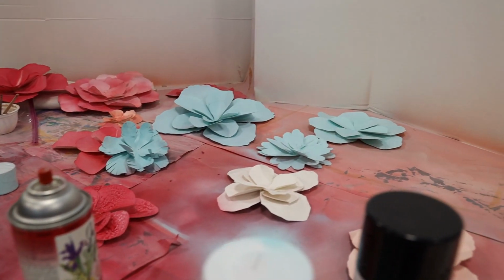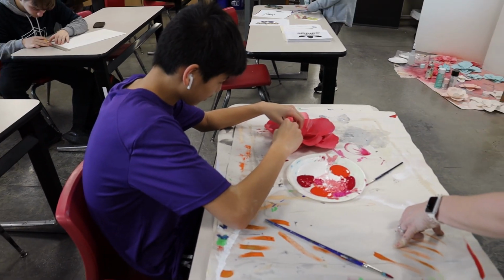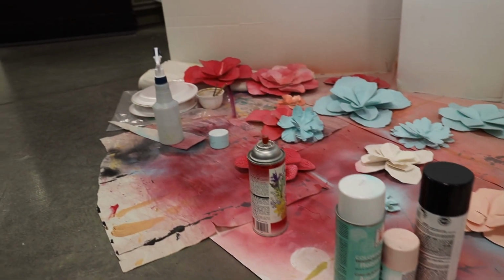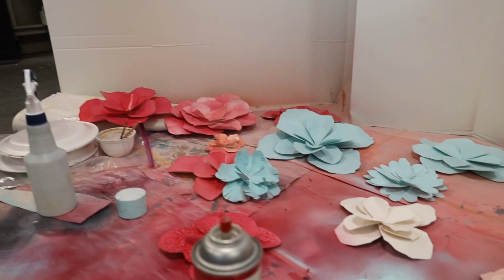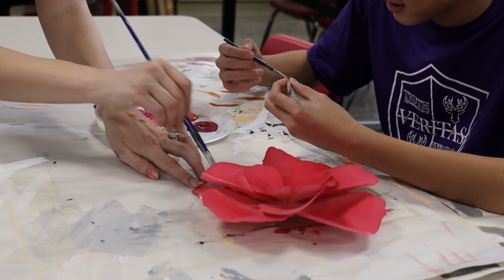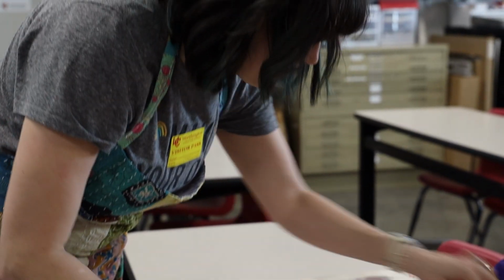Project Cheer: A Worthington Christian School Community Art Collaboration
WC parent and professional artist, Erin Burchwell, partnered with the Worthington Christian Art Department to create art at a memory care facility in Hilliard, Ohio.  In this interview, Burchwell is joined in the studio with WC senior, Leon Ren to talk about his experience with this project.